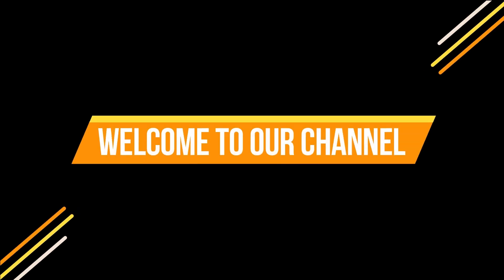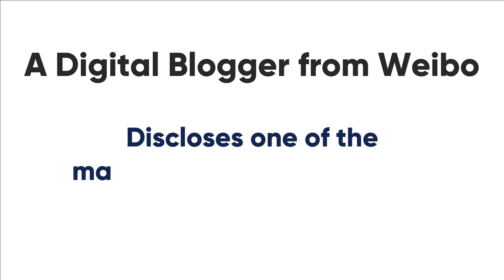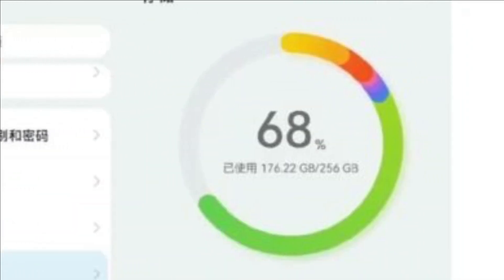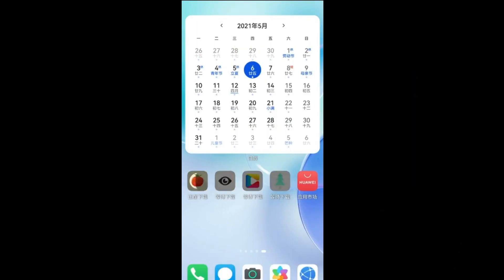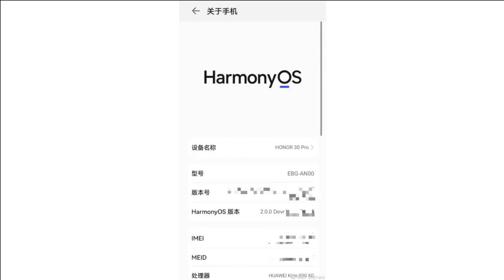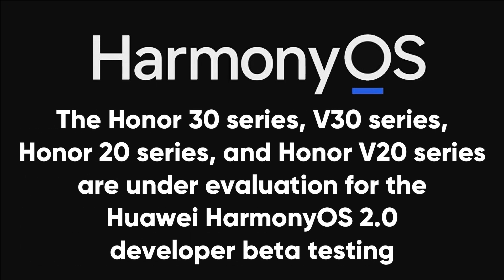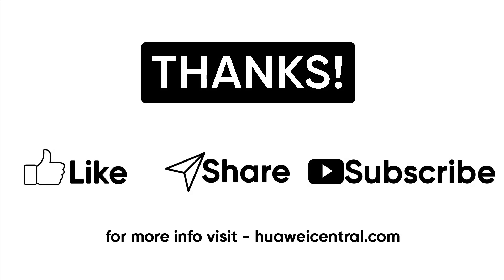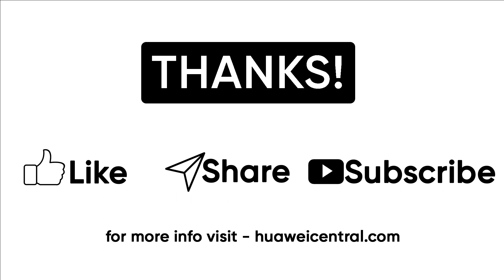Huawei Daily News Episode 2: HarmonyOS app size, memory allocation, and more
Catch the daily news episode of Huawei, featuring HarmonyOS app size, memory allocation, app installation loading status, Honor 30 Pro, and more.